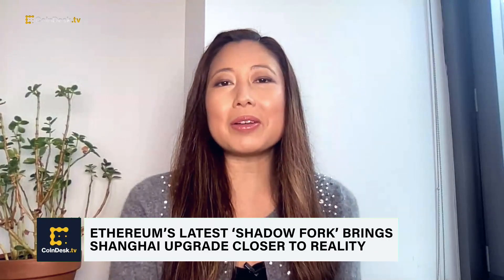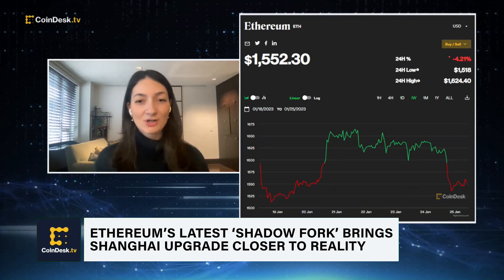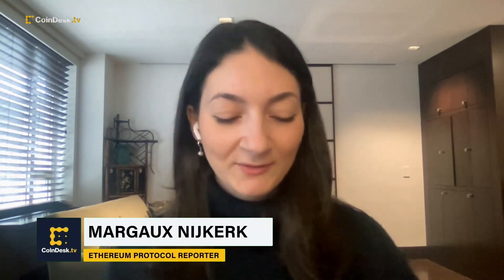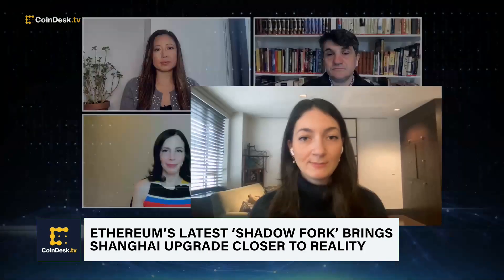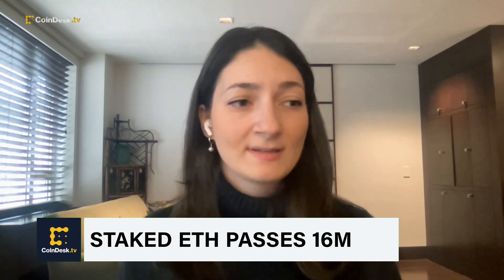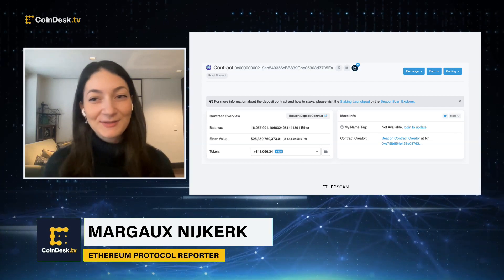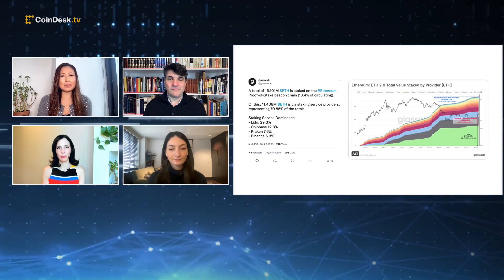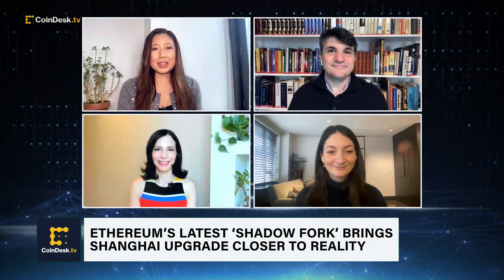Latest ‘Shadow Fork’ Brings Ethereum a Step Closer to Its Shanghai Upgrade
Join Consensus2023, the most important conversation in crypto and Web3, happening April 26-28 in Austin, Texas.
Ethereum developers said they successfully created a copy of the blockchain to provide a testing environment ahead of the much anticipated Shanghai upgrade. CoinDesk Ethereum Protocol Reporter Margaux Nijkerk discusses the significance of this "shadow fork" and what the new upgrade could mean for the protocol and ETH staking firms.